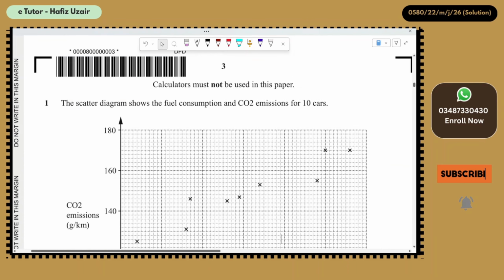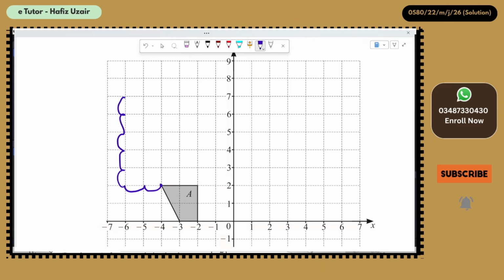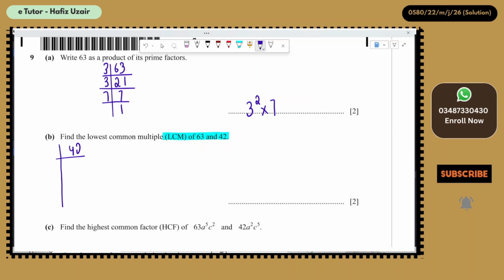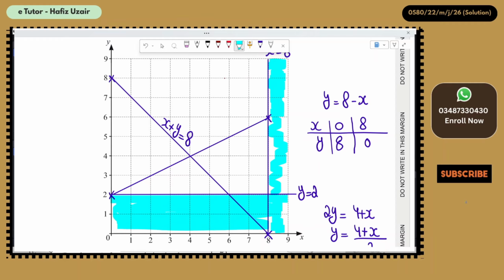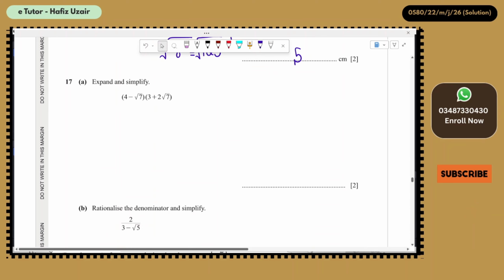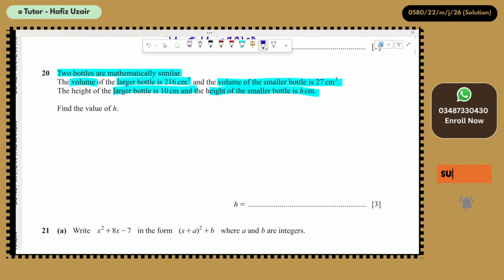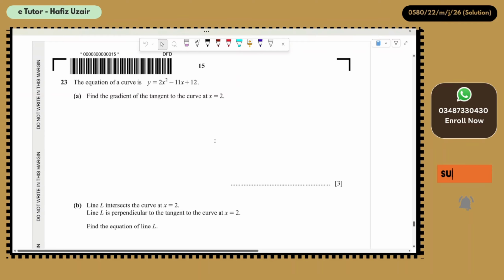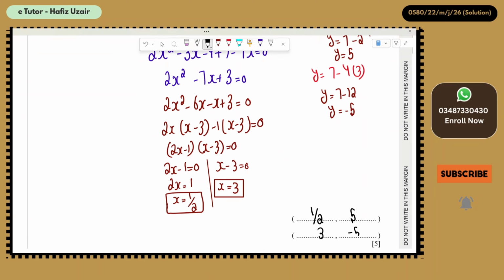0580/22/M/J/26 | IGCSE Maths Paper 22 May June 2026 | IGCSE Math Past Papers 2026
IGCSE Maths Paper 22 May June 2026 | 0580/22/M/J/26 | IGCSE Math Past Papers 2026

Welcome to e Tutor – Hafiz Uzair!
Hi, I'm Hafiz Uzair, an O Level Mathematics teacher. Let's make Maths easy!
In this video, I solve the Cambridge IGCSE Mathematics 0580/22/M/J/26 May/June 2026 Paper 22 step by step, with clear explanations and working.

⏱️ TIMESTAMPS

00:00 — Introduction
00:19 — Q1: Scatter Diagram
03:00 — Q2: Nets
07:03 — Q3: Reciprocal of a Fraction
07:15 — Q4: Division of Fractions
07:26 — Q5: Transformation
13:10 — Q6: Algebra
14:33 — Q7: Factorisation
14:57 — Q8: Trigonometry — Value of sin 45°
15:55 — Q9: Prime Factors, LCM & HCF
17:22 — Q10: Recurring Decimals
18:45 — Q11: Polygons
19:36 — Q12: Inequalities
24:54 — Q13: Arc Length
25:41 — Q14: Sequences
26:50 — Q15: Angle Properties of a Circle
30:35 — Q16: Volume of Sphere
31:10 — Q17: Surds
33:10 — Q18: Probability
37:00 — Q19: Expansion
38:30 — Q20: Similar Shapes
40:10 — Q21: Completing the Square
41:24 — Q22: Vectors
46:40 — Q23: Coordinate Geometry
51:15 — Q24: Indices
52:00 — Q25: Find Coordinates of Points

📌 **More Mathematics Content**
O Level | IGCSE | Grades 6–10

I help students excel in O Level Mathematics by teaching Maths one concept at a time, both online and in the classroom.